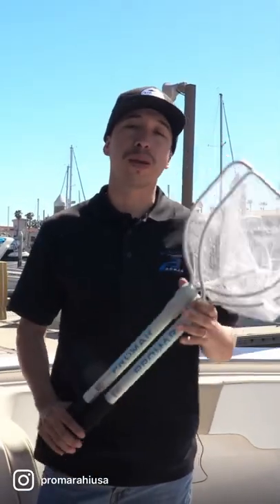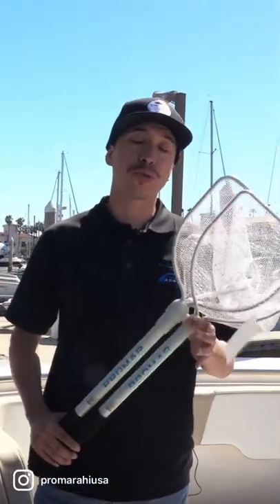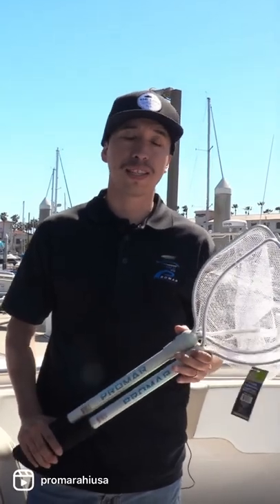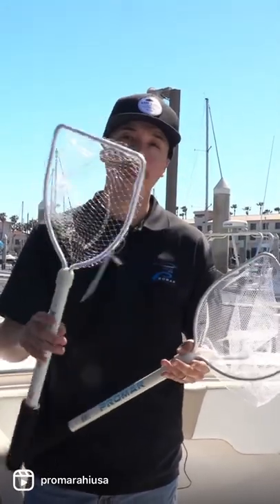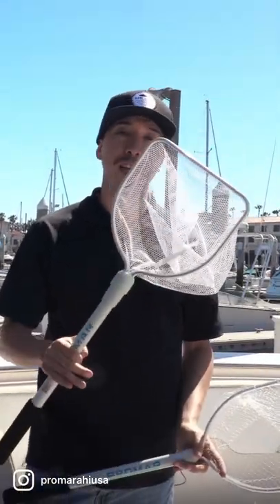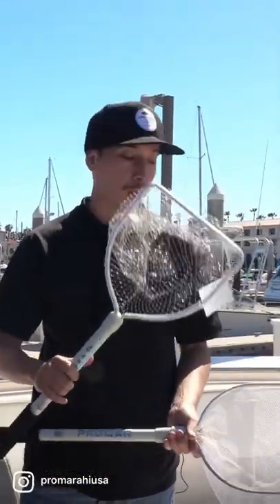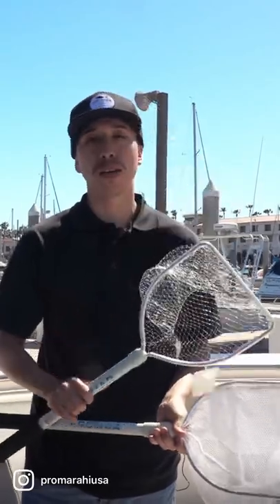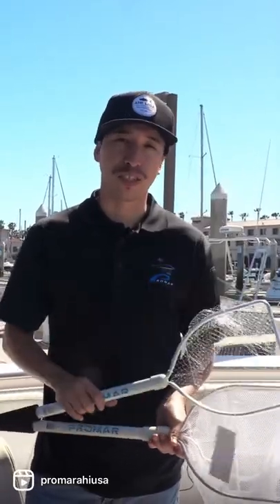LN-410 and LN-411 Baitwell Nets by Promar & Ahi USA